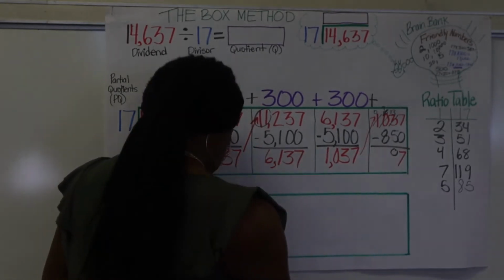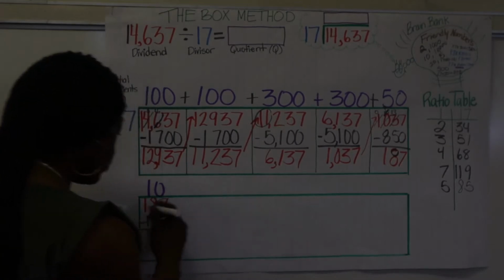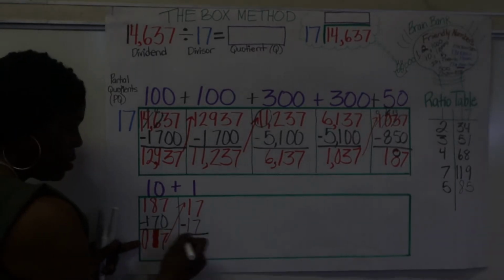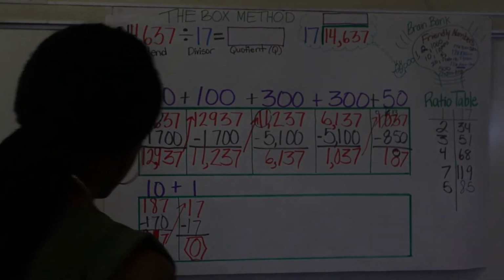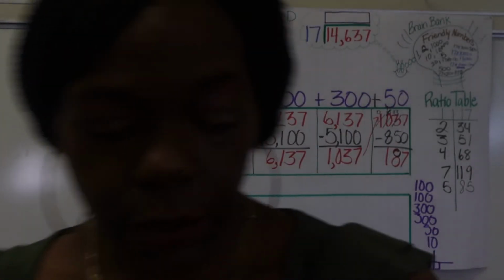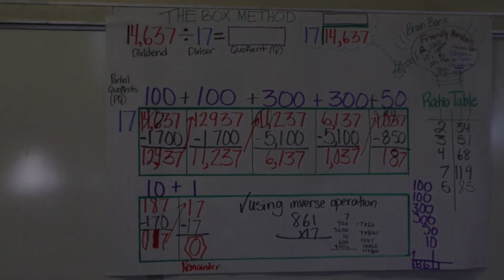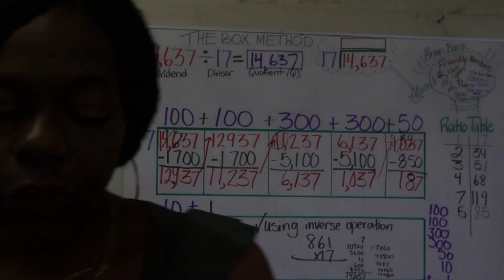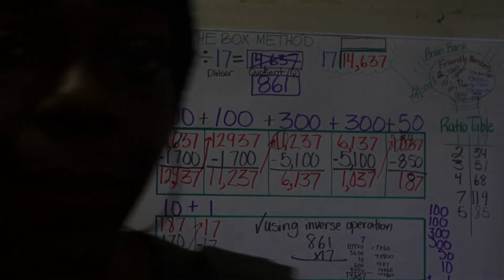"The Box" Divsion Strategy Part 2 "Roddy Rich" Style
Jacki-Lynn models how to use "THE BOX" division strategy to solve a multi-digit division problem.